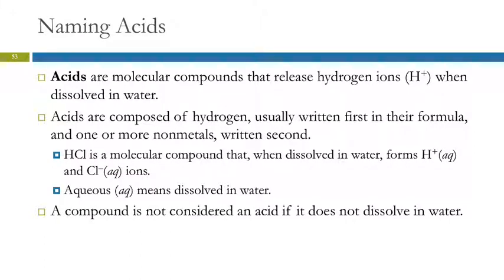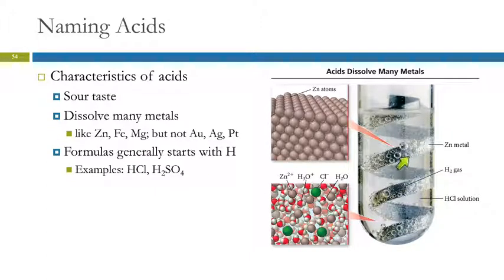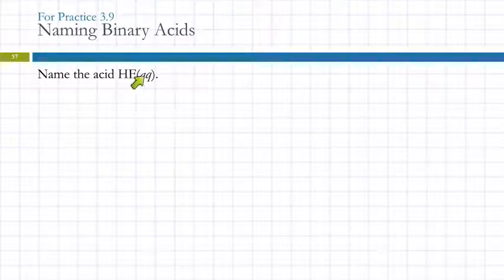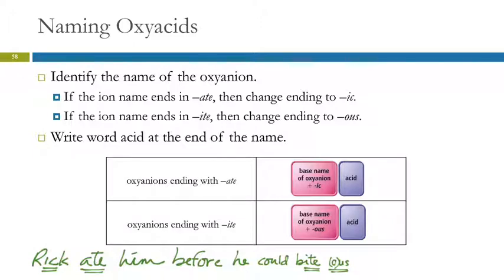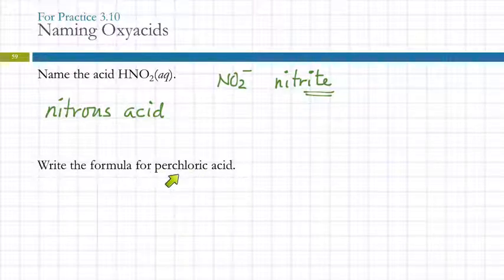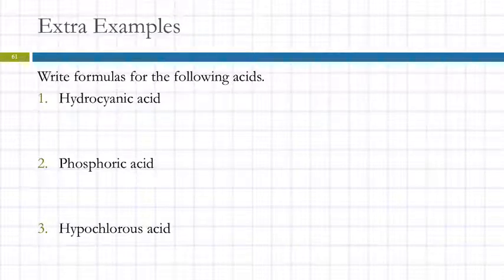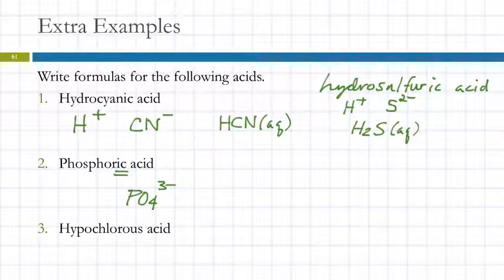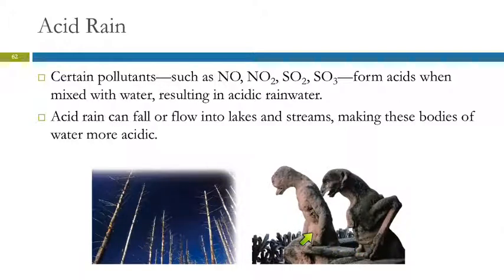3.6 part 2 Naming Acids